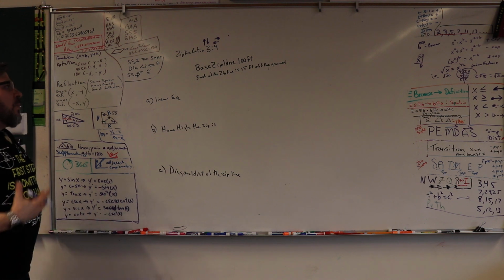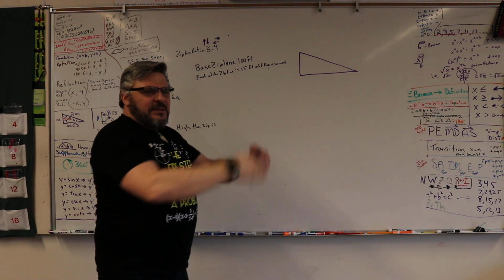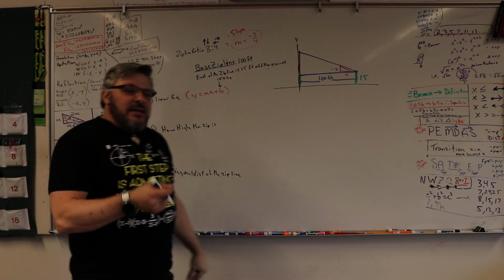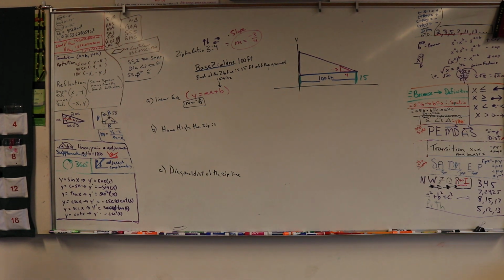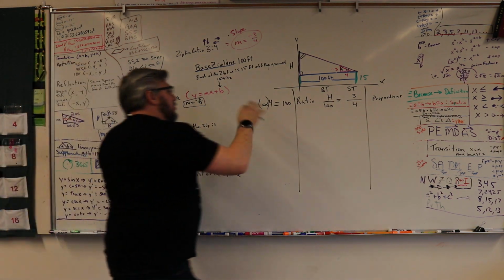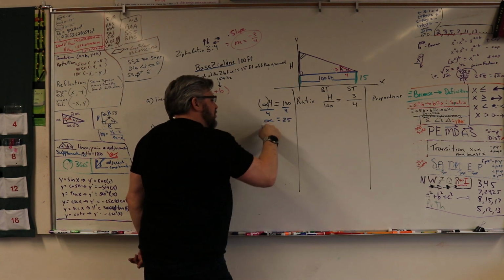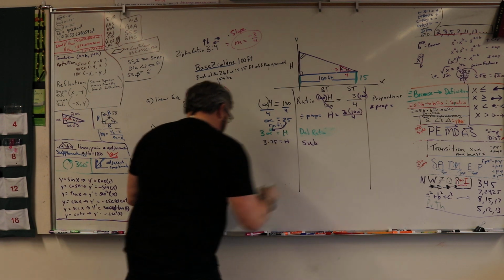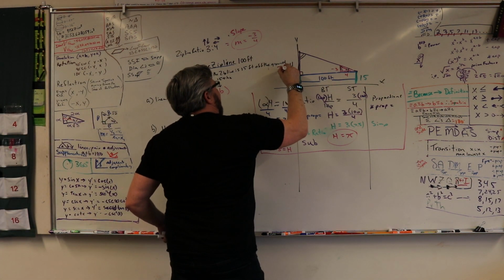MTS GEO CH5 Q 12 P1 Easy Zipline